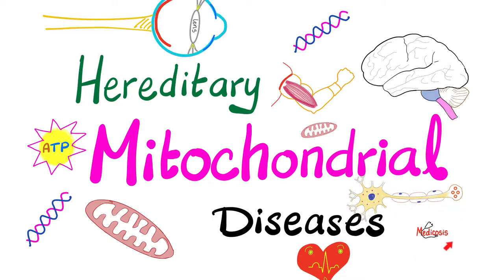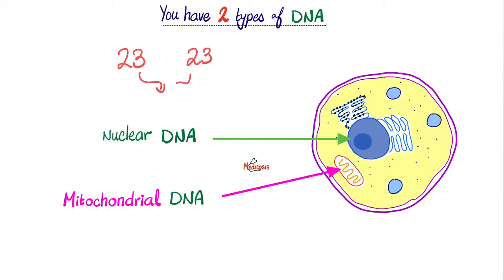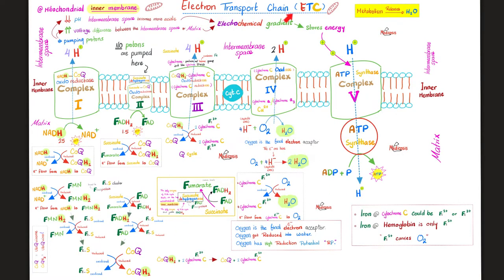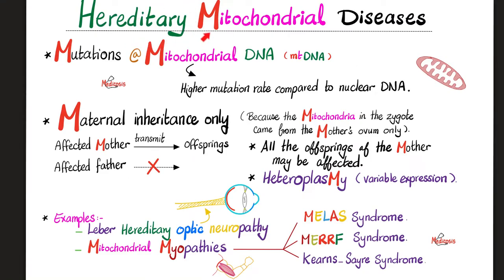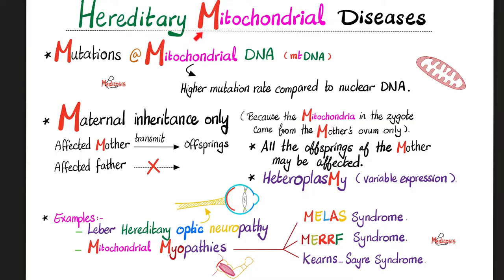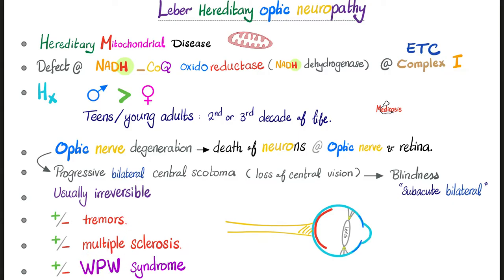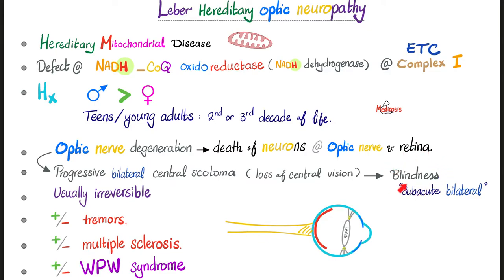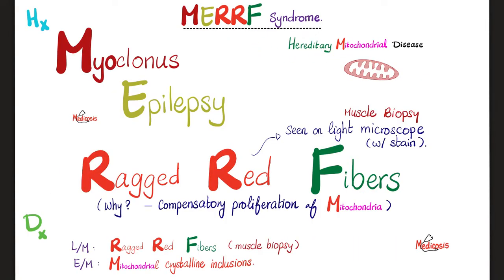Hereditary Mitochondrial Diseases - Leber Hereditary Optic Neuropathy , MELAS, MERRF - Biochemistry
Hereditary Mitochondrial Diseases (Leber Hereditary Optic Neuropathy, MELAS, MERRF). Mutations in the mitochondrial DNA (mtDNA) causing higher mutation rate compared to nuclear DNA. Mitochondrial DNA is inherited only from the mother, not from the father. Heteroplasmy (variable expression) is common. Mitochondrial diseases include Leber hereditary optic neuropathy, and mitochondrial myopathies (e.g. MELAS, MERRF, and Kearns- Sayre syndrome). Tissues with high oxygen demand are the most vulnerable in cases of hereditary mitochondrial diseases. Leber hereditary optic neuropathy affects the retina and the optic nerve and can cause blindness (vision loss). Biochemistry lectures for doctors, nurses, pharmacists, dentists, physician assistants.